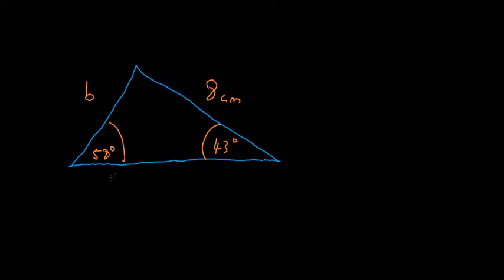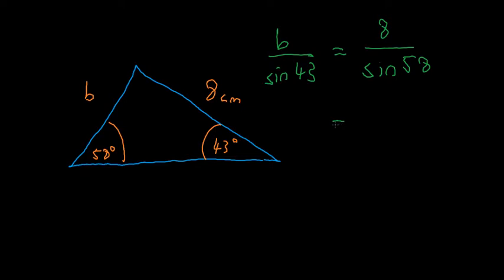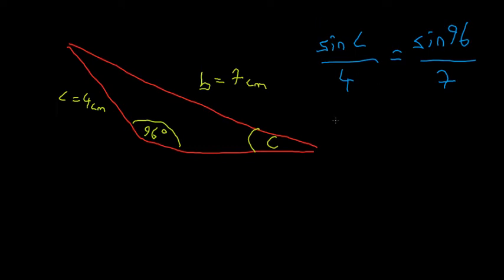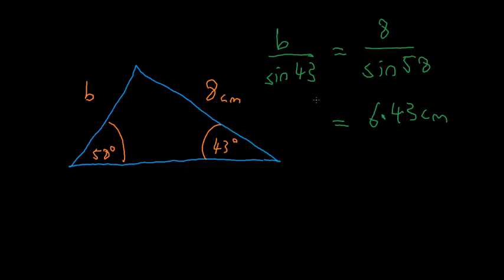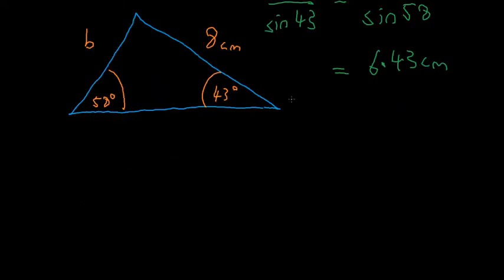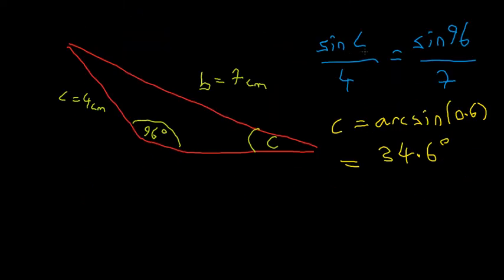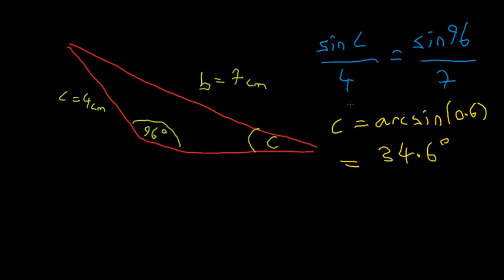Trigonometry Basics | Sine Rule Examples (Hannabull Mathematics)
How to prove the cosine rule in just a few steps.
Examples to come in the next video.